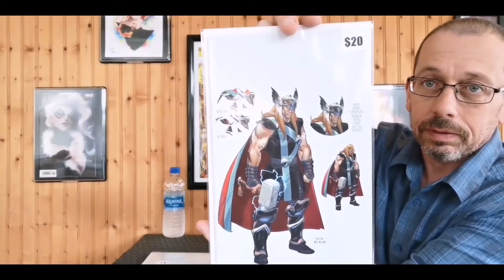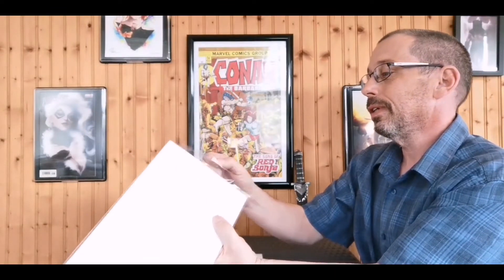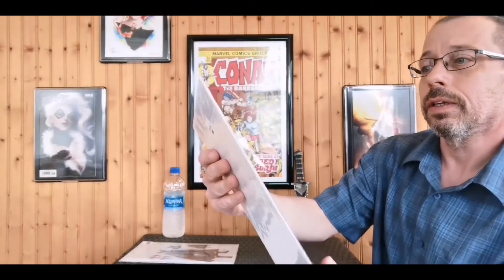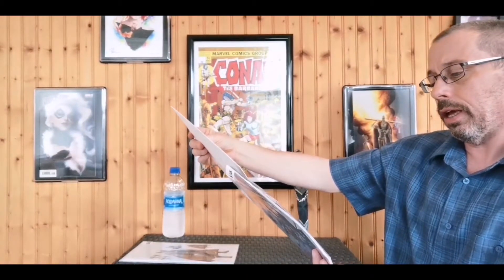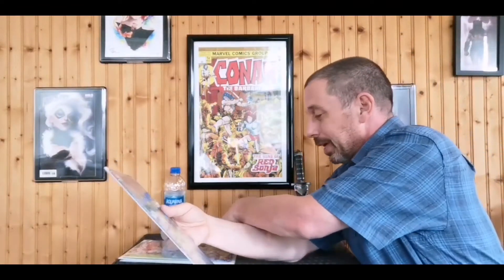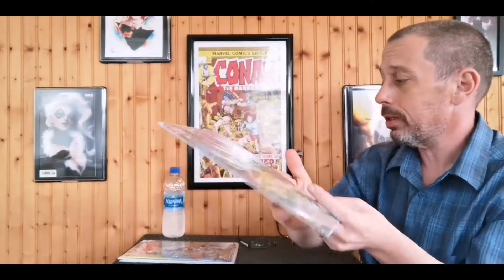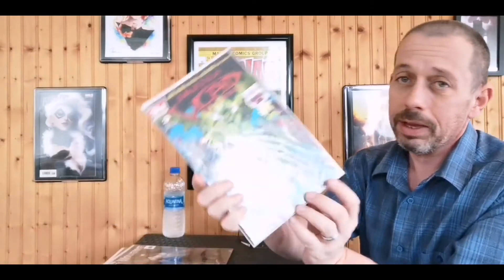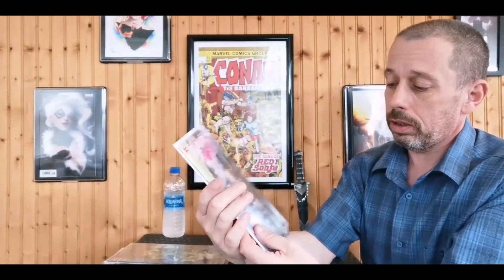That Spiderman Booth Mystery Box 1 September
I open up the first of four boxes from ThatSpidermanBooth.